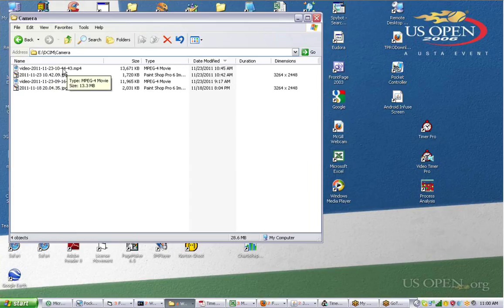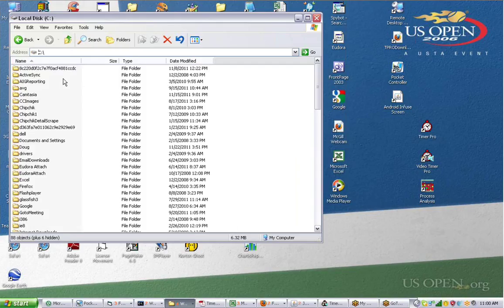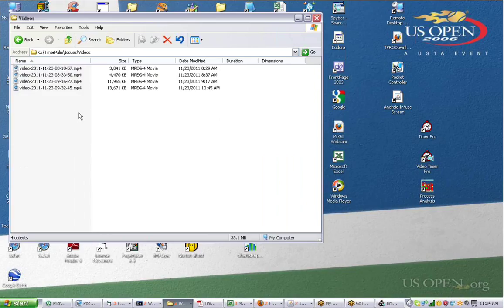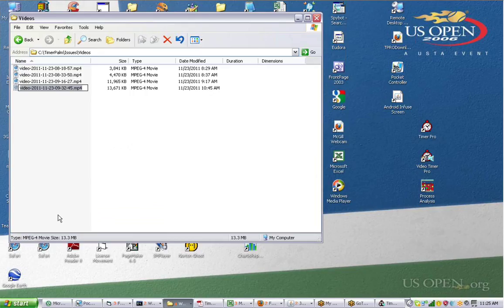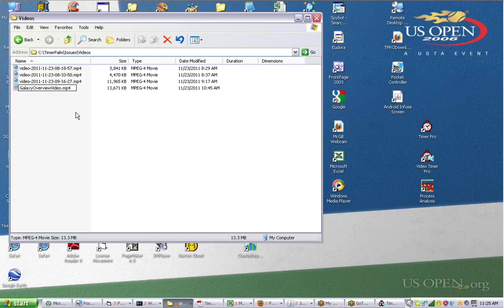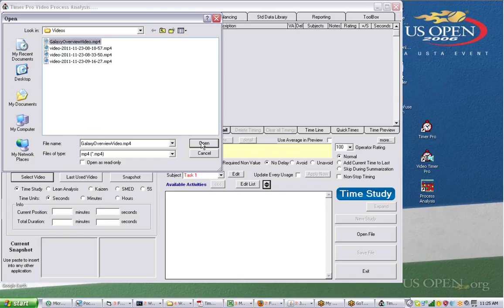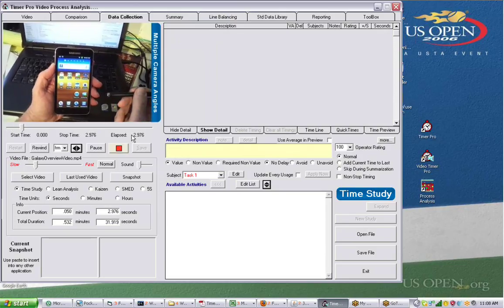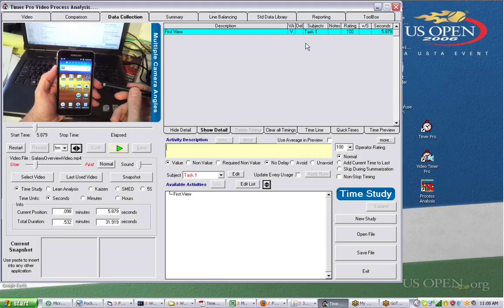UsingAndroidVideoInTimerProsVideoTimeStudy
Timer Pro - Time Study On Android Smartphones and Tablets - DEVICE COMPARISON -Using Android Video In Timer Pro Video Time Study